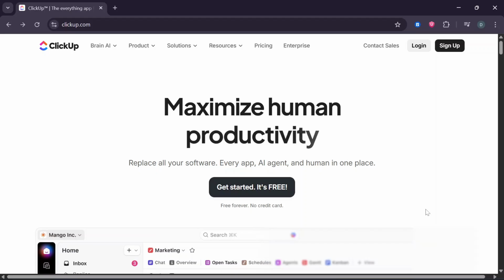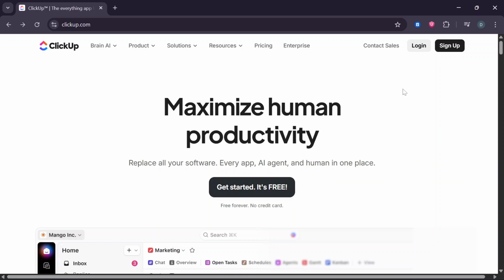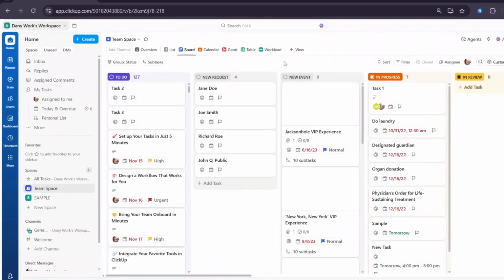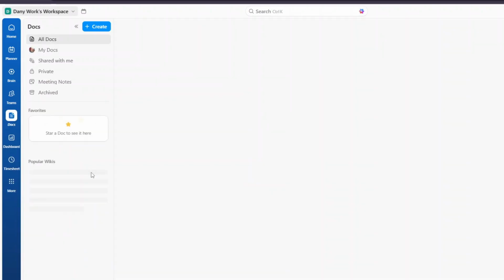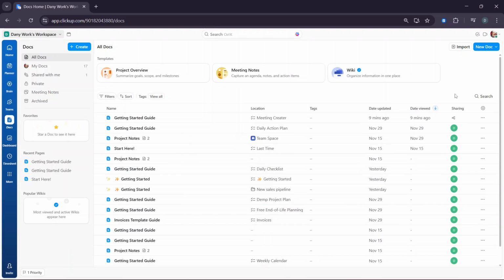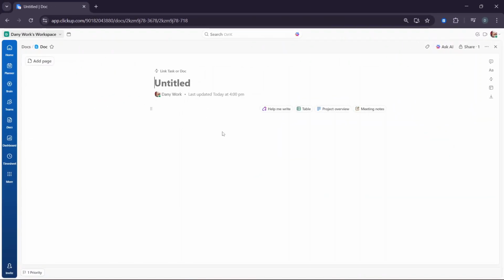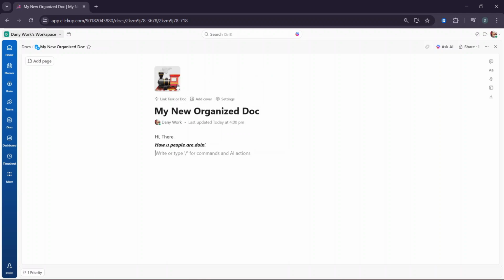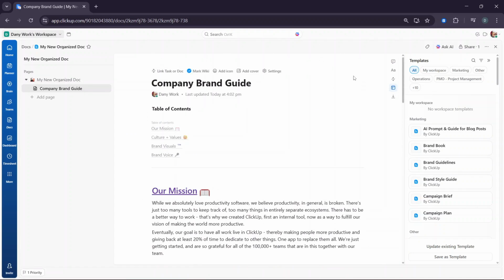How to Create Organized Documents in ClickUp | Step-by-Step Guide!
In this DelftStack tutorial, you'll learn how to create well-organized documents in ClickUp from scratch. Whether you're writing process documentation, meeting notes, knowledge bases, or internal guides, this video shows you how to keep everything structured, accessible, and easy to manage in one workspace.

🔹 What You'll Learn in This Video:

✅ Log in to the correct ClickUp workspace
✅ Navigate to the Docs section from the sidebar
✅ Create a new document from scratch or using templates
✅ Add clear titles for better organization
✅ Use headings to structure your content
✅ Share documents with the right team members
✅ Collaborate and embed tasks directly in Docs
✅ Keep related documents grouped and organized

📌 Timestamps:

⏱ 00:00 – Introduction
⏱ 00:05 – Why use ClickUp Docs
⏱ 00:19 – Logging in to ClickUp
⏱ 00:35 – Understanding the ClickUp dashboard
⏱ 00:45 – Opening the Docs section
⏱ 01:01 – Creating a new document
⏱ 01:15 – Naming your document clearly
⏱ 01:26 – Tips for organizing content
⏱ 01:41 – Adding content and collaborating
⏱ 01:51 – Grouping documents for better structure
⏱ 01:57 – Wrap-up and best practices

Disorganized documentation slows teams down. This tutorial helps you create clean, structured documents in ClickUp so information is easy to find, update, and share. You'll reduce tool switching and keep your team aligned in one place.

Turn on the 🔔 to stay updated with new DelftStack videos.